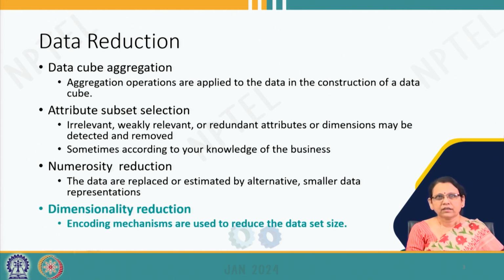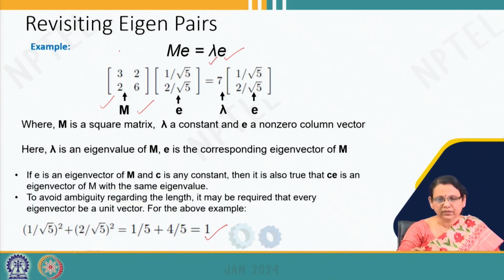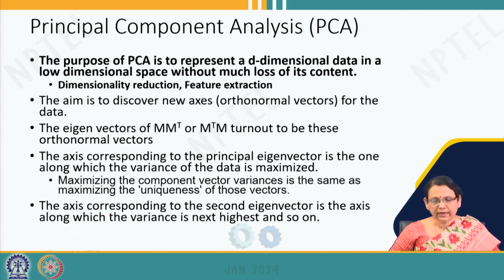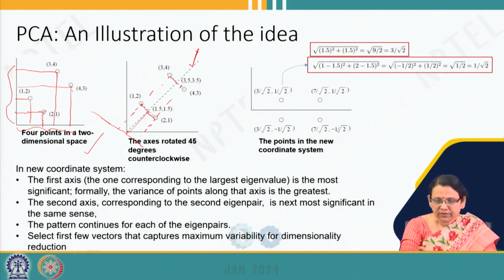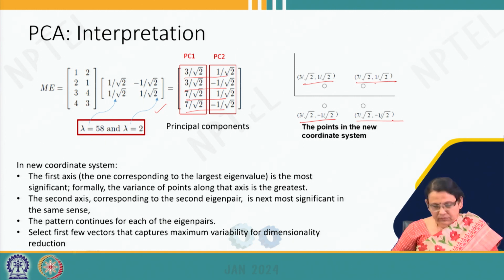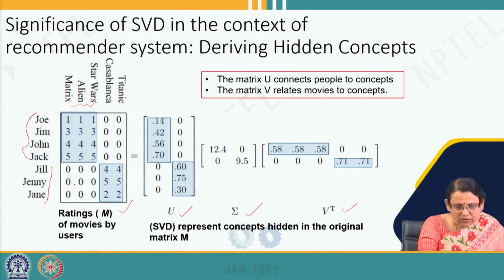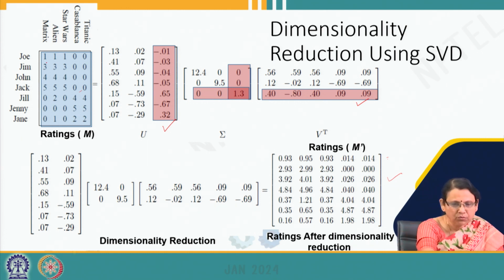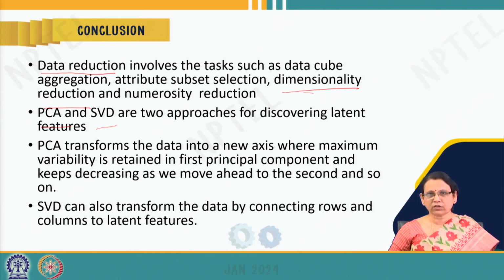Dimensionality Reduction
Subject :Skills